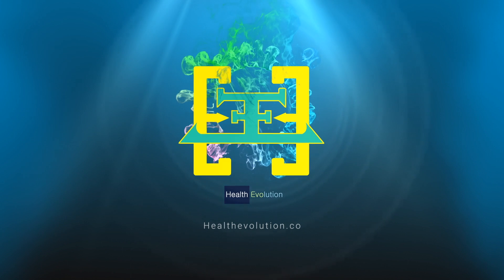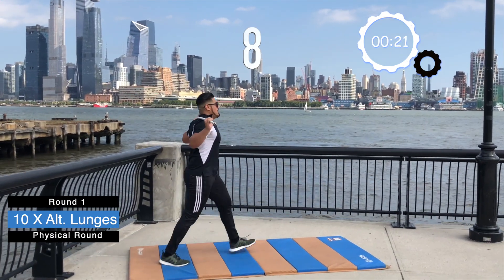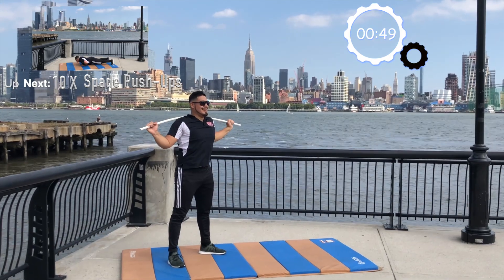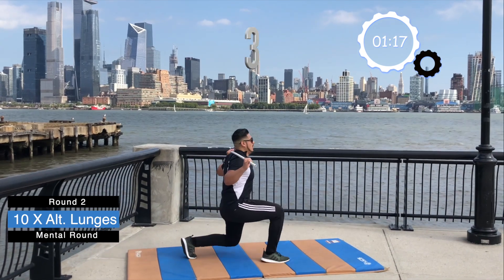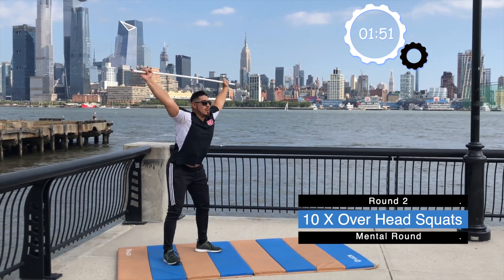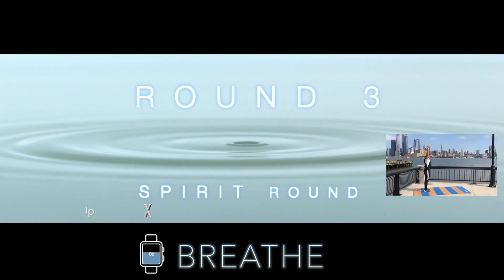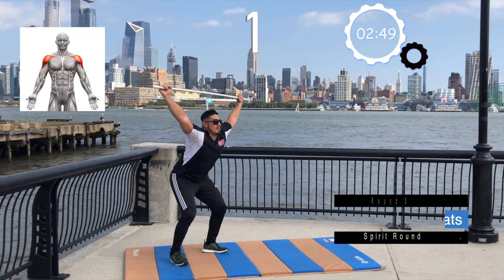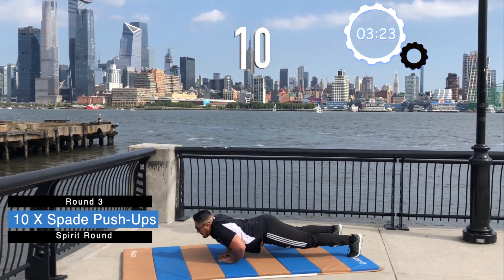Workout Now! Official Episode #4 (Health Evolution's follow along home workout) [5 Day Challenge!]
Here is a quick & simple yet effective follow along workout just for you!  Share with co-workers, clients, friends & family!

Workout Details:

(3:26 minute workout...3:05 minutes of recovery)
 =  6:31 minute total Personal Investment

W.O.D #4 (workout of the day)

3 Rounds:

10 X Alternating Lunges
10 X Over Head Squats
10 X Spade Push-Ups ♠️

Health Evolution is a customized health and wellness company forged through the pain and struggle of real life adversities to deliver a quality of health and fitness education unprecedented like ever before.  We are proudly operated in the United States and 100% focused on helping educate through entertainment.

Our current mission is to create Artistic social media in hopes to promote awareness for at home workouts and DIY cooking.  We hope to bring as much creativity and energy through our media to start a movement.

*music*

Song #1

Track: MARCH OF THE FOREST CAT
ORIGINAL MIX

Artist:  Lane 8
Full Length:  5:13
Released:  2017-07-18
BPM:  124
Key:  E b maj
Genre:  Tech House
Label:  This Never Happened

Watch now:  YouTube link

Song #2

Track:  LITTLE VOICES
ORIGINAL MIX

Artist:  Lane 8
Full Length:  6:39
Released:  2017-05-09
BPM:  125
Key:  A b maj
Genre:  Progressive House

Song #3

Track:  WITH ME
ORIGINAL MIX

Artist:  Lane 8
Full Length:  7:22
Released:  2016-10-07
BPM:  122
Key:  G b maj
Genre:  Deep House

Shout out to Lane 8 for inspiring me to do this workout.  Hopefully someone watching will download your music and let it amplify their next workout!

*All music licenses purchased from Beatport.com

Unfortunately, this may mean that video titles are subjective and should not be seen as absolute truth.  For example, targeting fat reduction is not scientifically proven but a video title might suggest otherwise. When following any of my videos, please take precaution to exercise in a safe environment and be aware of your surroundings.  I extremely suggest seeing a health and fitness professional to give you advice on your exercise form and dietary needs. Every person is unique and there is no one size fits all solution to health or fitness. I am not a medical professional and your health and safety is of the utmost importance.  Lastly, and most importantly:  Please seek medical wisdom from your primary care physician and begin a conversation about your health and fitness goals to gain understanding of what exactly is going on in your body to have the best KNOWLEDGE about where you are in life regarding your health.  Knowledge plus action equals a better opportunity for you and the people you love!